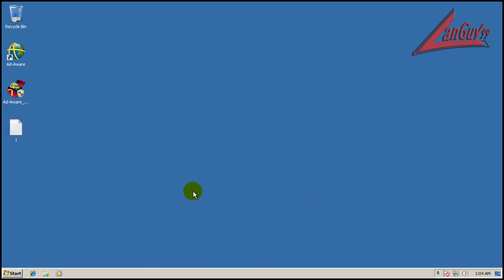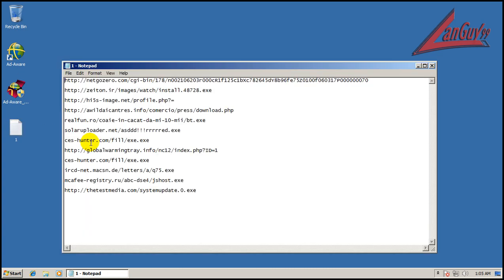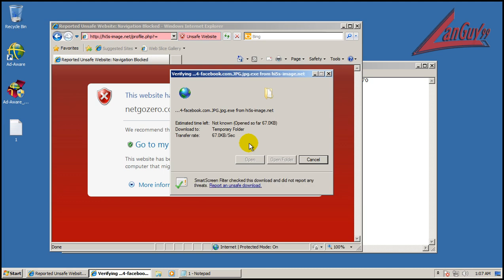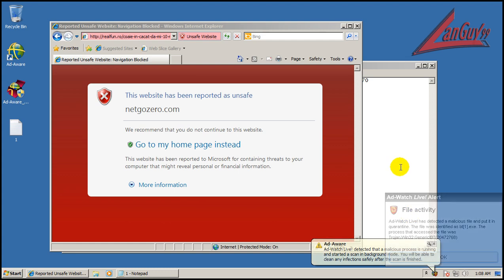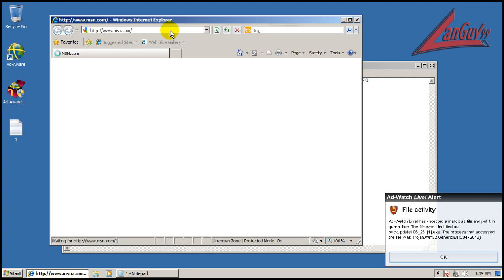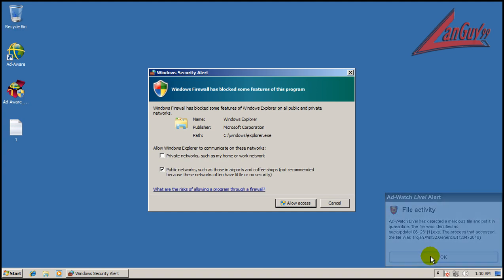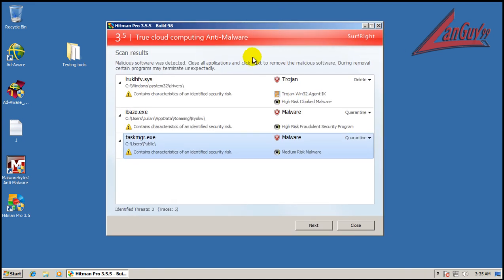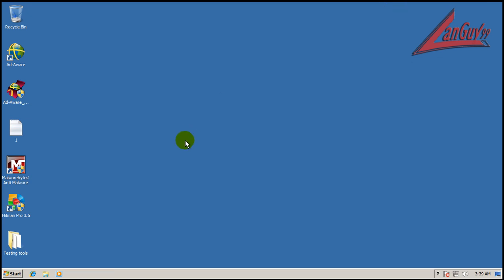Ad-Aware Internet Security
Re-testing Ad-Aware